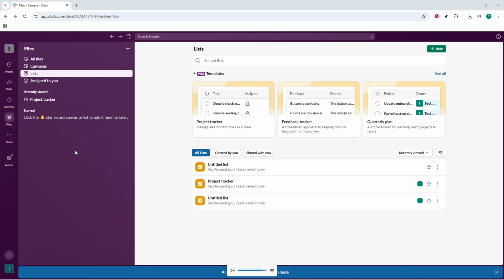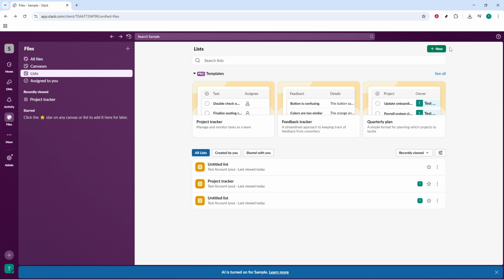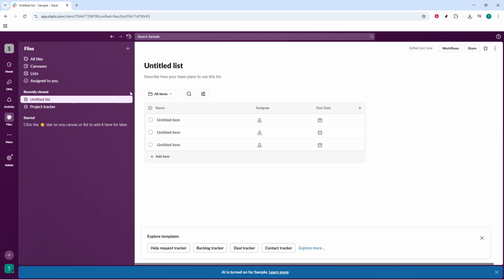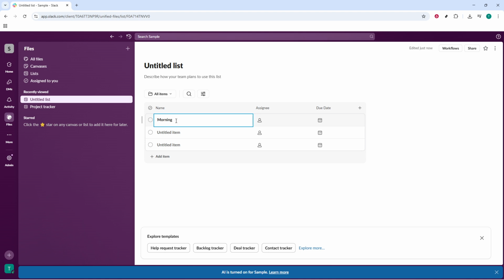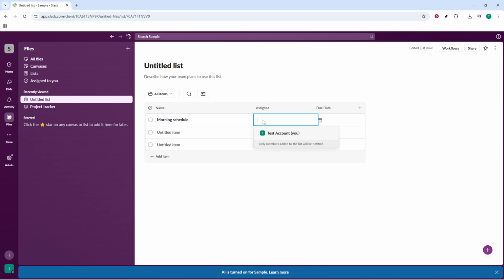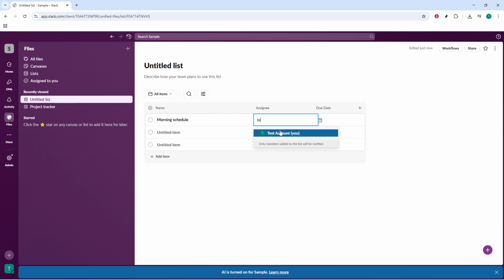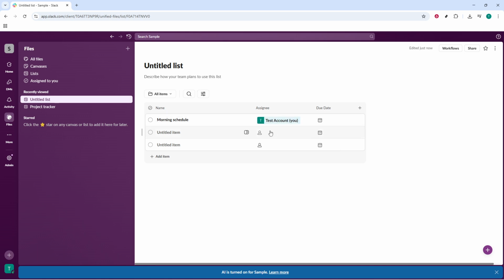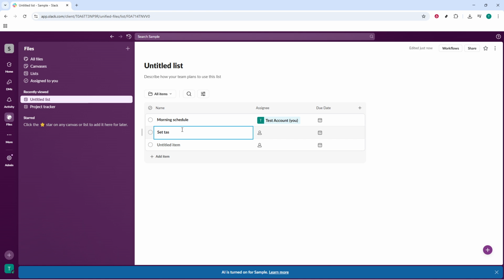How To Assign Tasks In Slack (Working 2026)